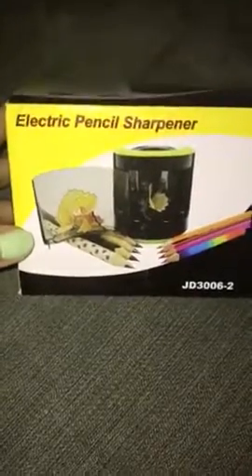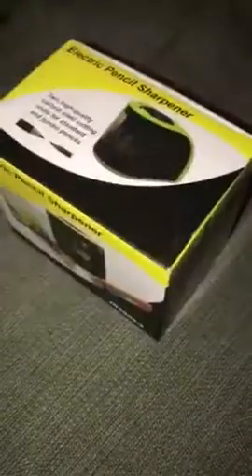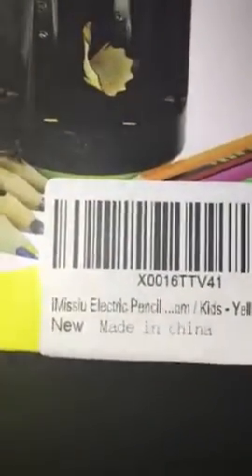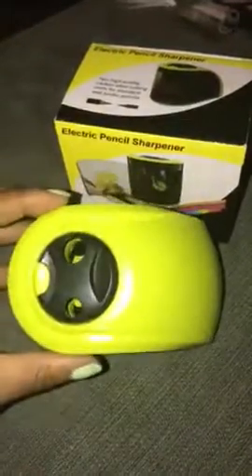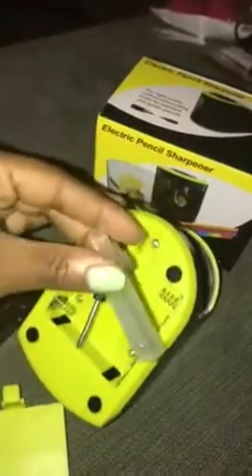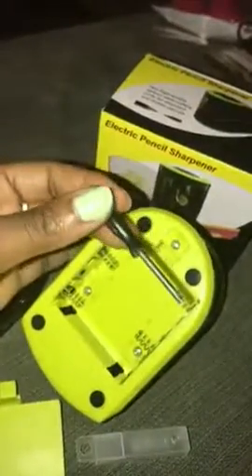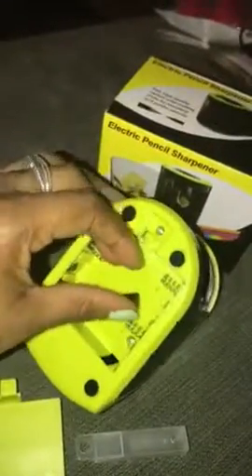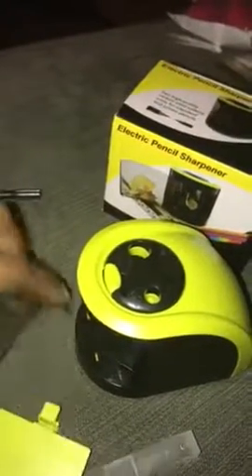Imissiu Electric Pencil Sharpener Amazon Review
So I campain for this Electric PencilSharpeners By @iMissiu for my son because he's always losing or breaking stuff so this is Battery or Adapters Operated unfortunately it didn't come with an adapter so I'm going to find one that fits this is an Auto PencilSharpener with 2 Different Sizes of Holes for Colored or Pencils